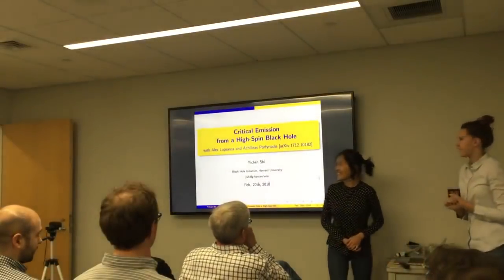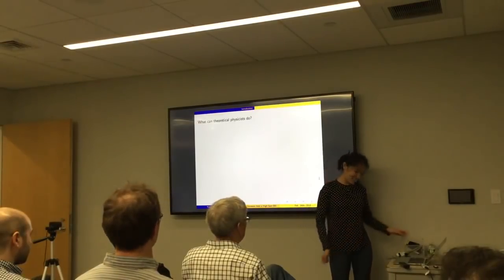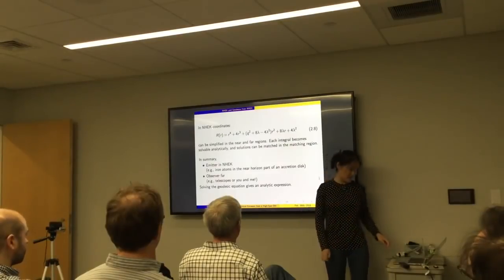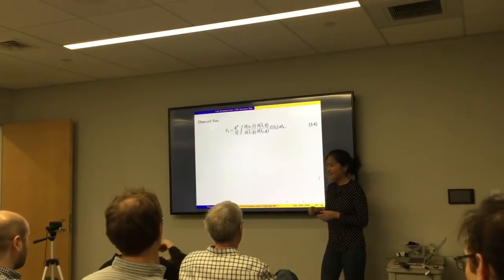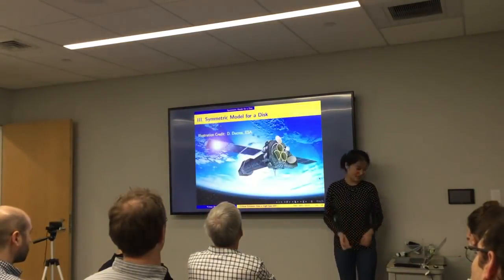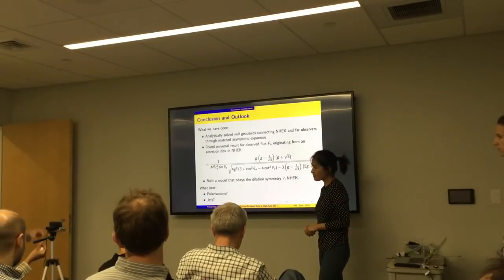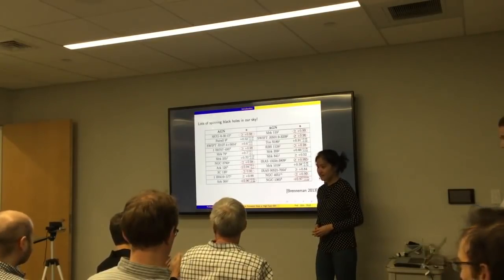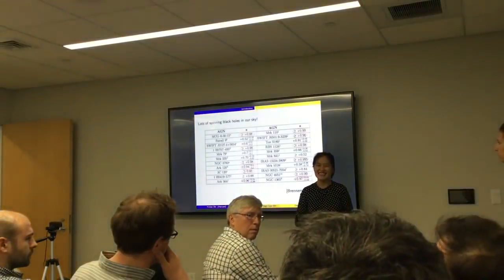Yichen Shi - Critical Emission from a High Spin Black Hole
My talk at the Black Hole Initiative colloquium at Harvard University on Feb.20, 2018.